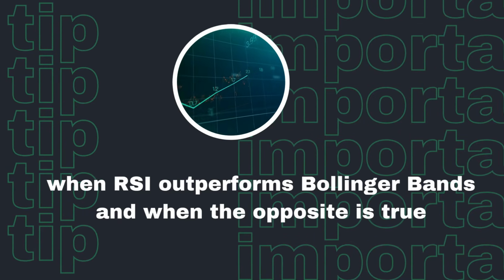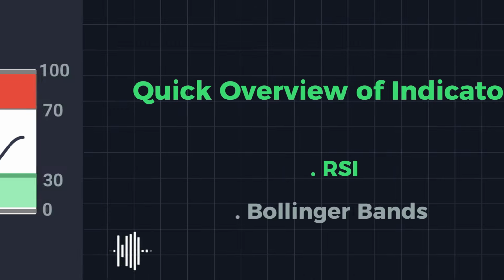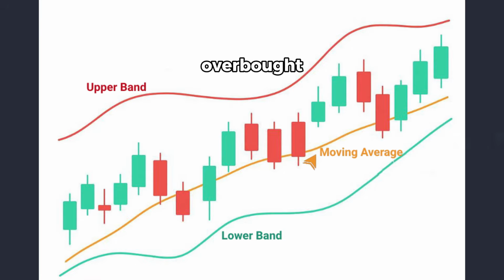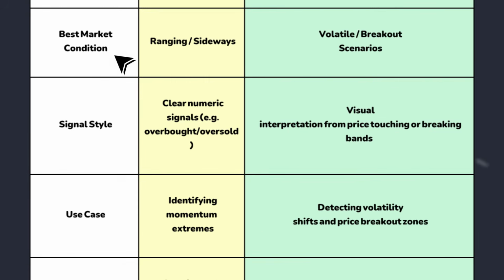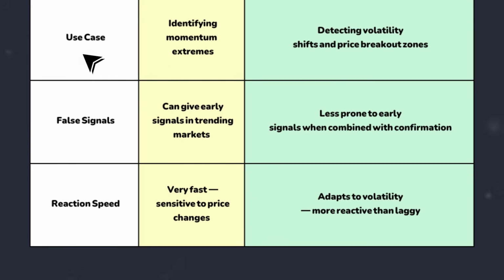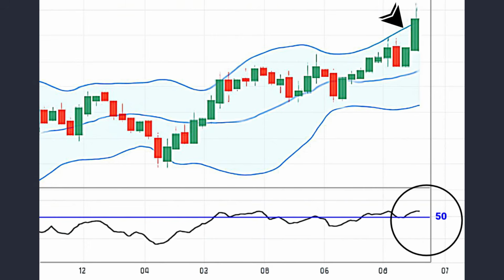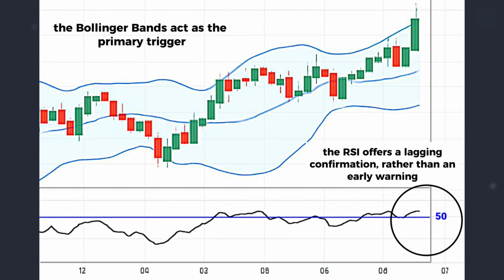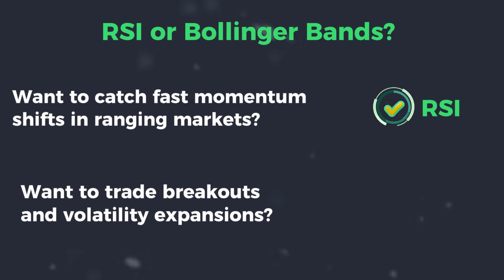RSI vs Bollinger Bands: Which One Made More Profit?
🎯 *RSI vs Bollinger Bands – Which One Gives Better Trade Signals?*

Wondering which indicator is more reliable for your trading strategy — *RSI* or *Bollinger Bands*? 🤔 In this video, we compare these two popular technical indicators side by side using *real chart examples*.

You'll learn:
✅ How RSI and Bollinger Bands actually work
✅ Which one performs better in ranging vs trending markets
✅ When RSI gives more accurate reversal signals
✅ When Bollinger Bands spot breakouts early
✅ The *key differences* every trader should know

📉 Whether you’re a beginner or experienced trader, this video will help you choose the *right tool for the right market condition*.

⚠️ Don’t miss the end — we reveal when each indicator *outperforms* the other and how combining them can give you a serious edge.

🔗 *Watch till the end and level up your trading decisions!*

Chapters:
00:00 Introduction
00:35 Quick overview of indicators- RSI
01:00 Quick overview of indicators - Bollinger Bands
01:29 RSI vs Bollinger Bands -Key Differences
03:17 Chart comparison examples 1
03:59 Chart comparison examples 2
04:59 Which one should you use? RSI or Bollinger Bands